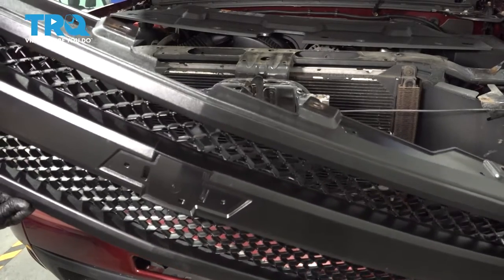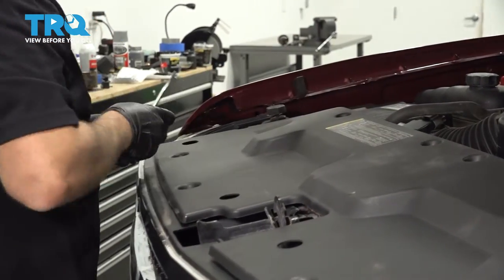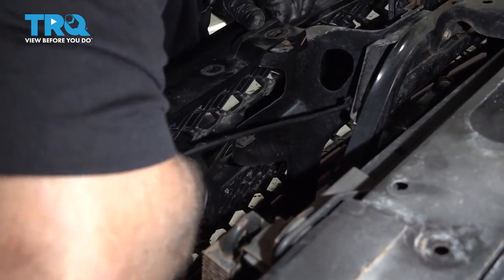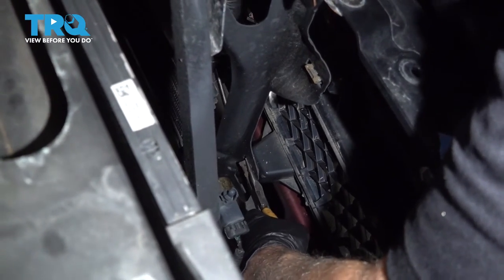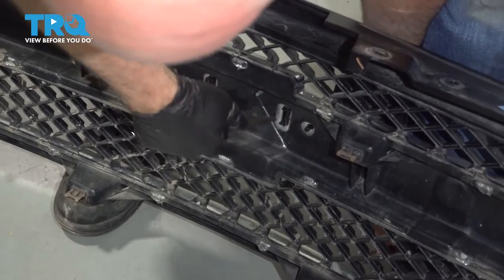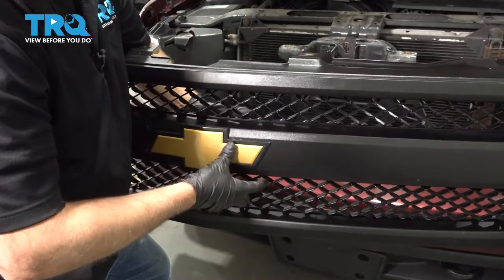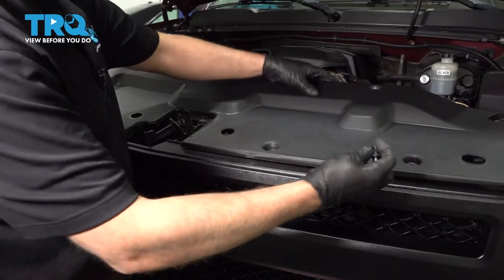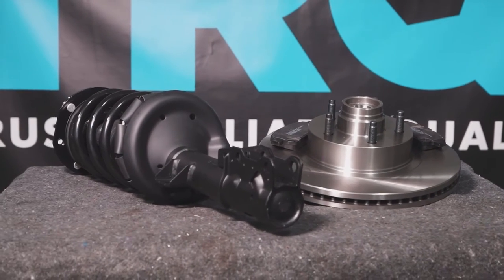How to Replace Grille 2007-2013 Chevrolet Silverado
This video shows you how to install a new made to fit TRQ grille on your 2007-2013 Chevrolet Silverado. Grilles on today’s vehicles are for the most part plastic. And, they are often the first point of contact between your vehicle and rocks, debris, or worse. Because of this, they crack or break easily, and they do actually protect sensitive parts like radiators and air conditioning condensers.

This process should be similar on the following vehicles:
2007 Chevrolet Silverado 1500
2008 Chevrolet Silverado 1500
2009 Chevrolet Silverado 1500
2010 Chevrolet Silverado 1500
2011 Chevrolet Silverado 1500
2012 Chevrolet Silverado 1500
2013 Chevrolet Silverado 1500